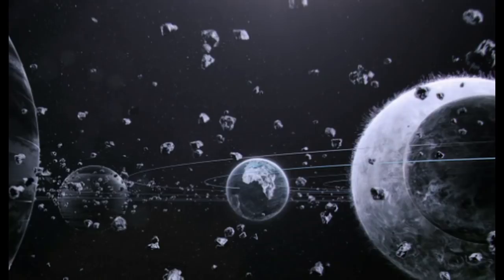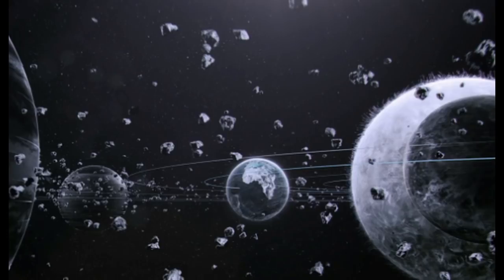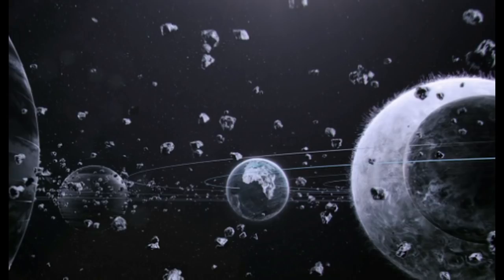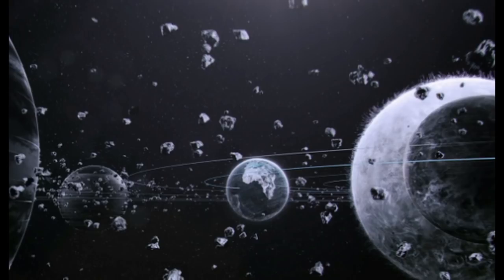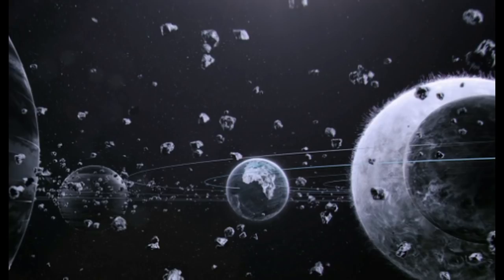Mysterious Apophis Asteroid Will Pass By and Be Visible from Earth This Weekend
An asteroid the size of three football fields will pass by a star and be visible from Earth on Sunday. But have no fear, there is no danger of it hitting our planet.

With asteroid Apophis or any asteroid we know about now, there’s no need to panic,” said Will Snyder, manager at the St. Louis Science Center McDonnell Planetarium. “You don’t need to go out and buy all the toilet paper or anything.”

According to experts, the 1,000-foot-wide asteroid will sweep across the United States around 11:50 p.m. CT.-